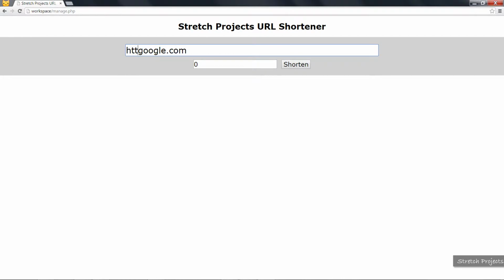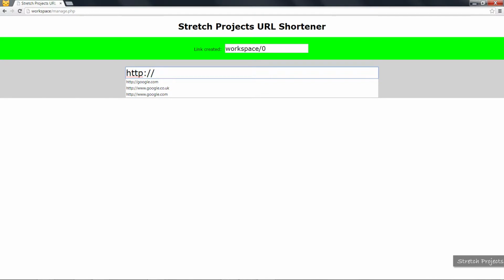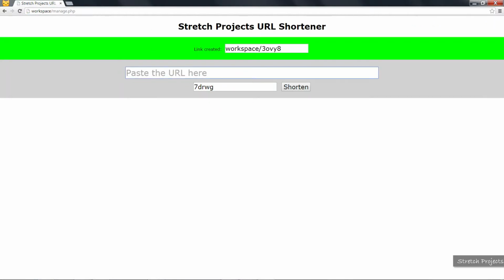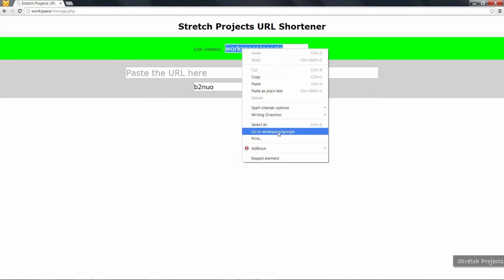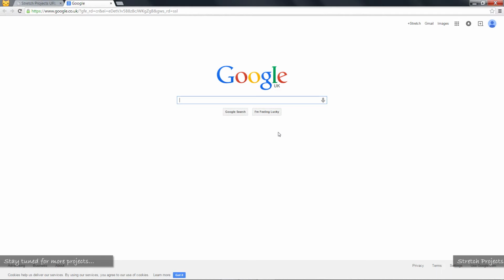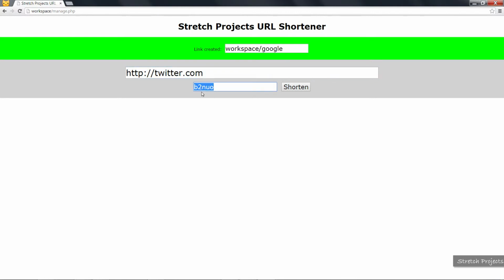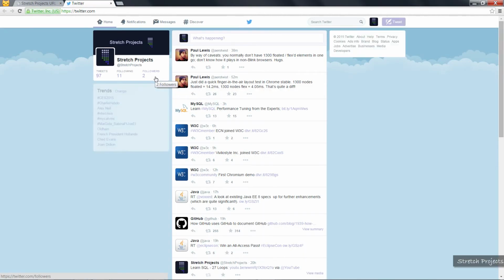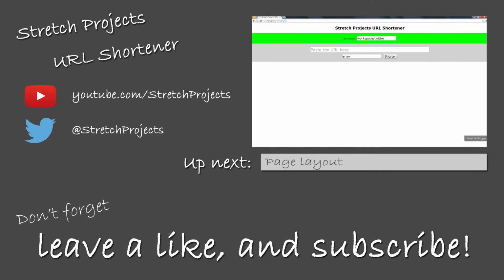Make your own bit.ly clone! - 1 Introduction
In this series we're going to create a bit.ly clone, which takes a long URL and returns a shortened version which is much easier to use.